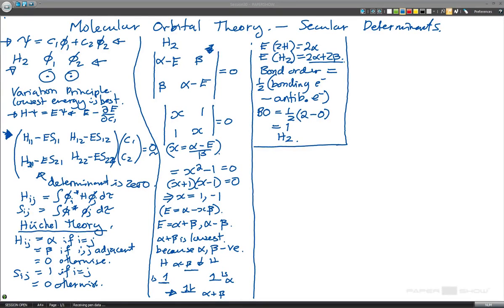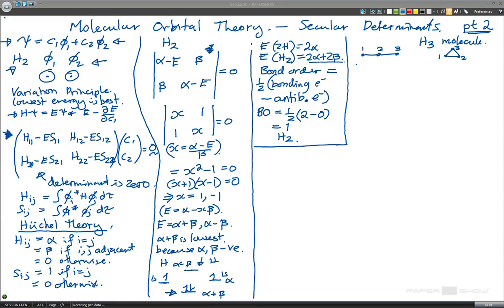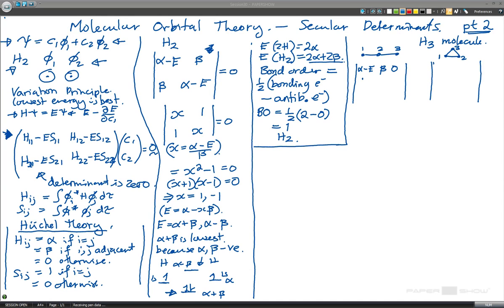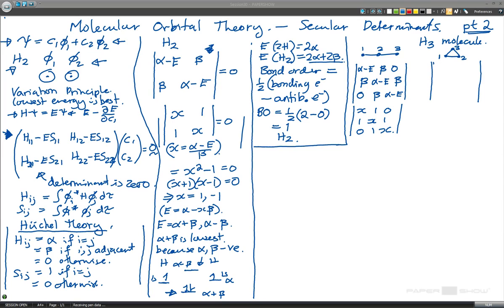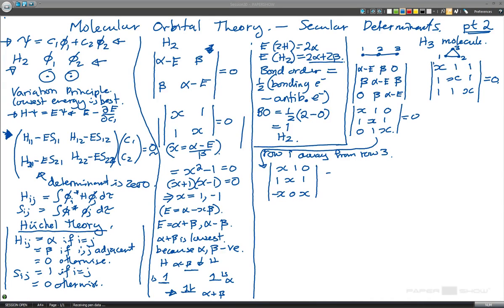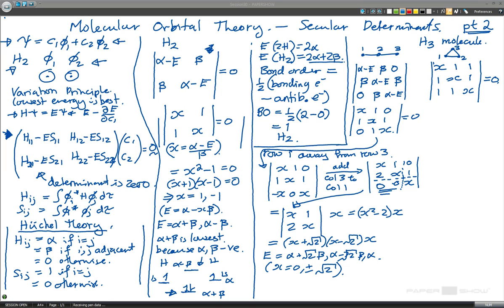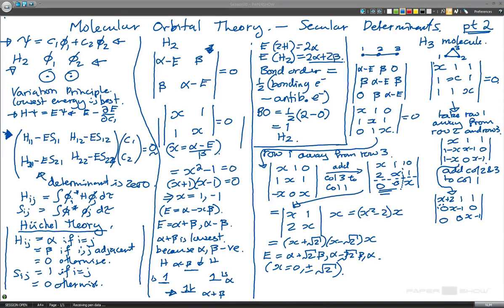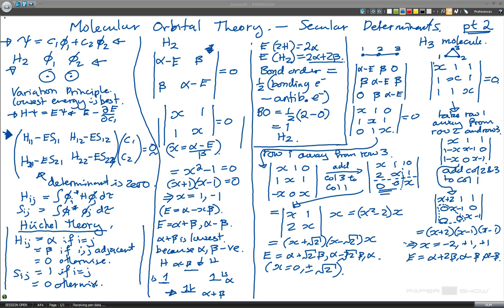Molecular Orbital Theory - simple introduction part 2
Brief introduction to Molecular Orbital Theory - in part 2 we consider the H3 molecule and find the energies of its molecular orbitals with secular determinants and Huckel Theory